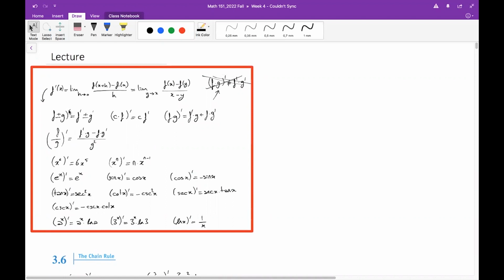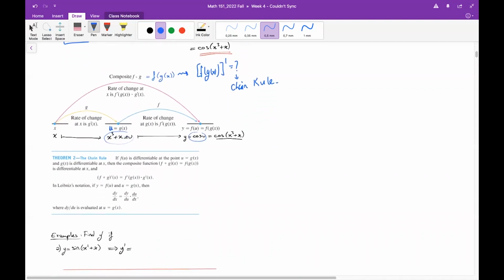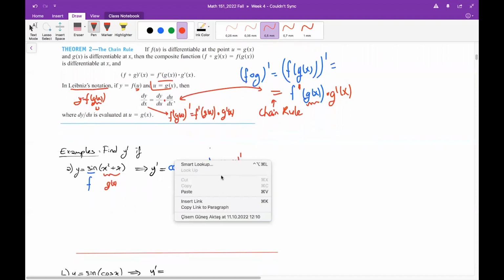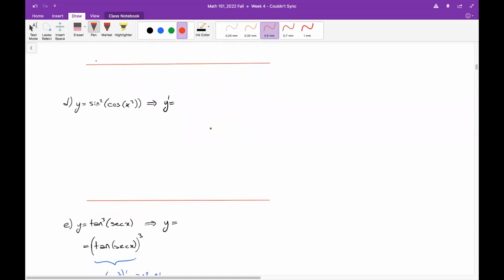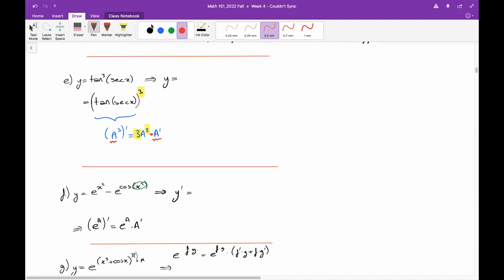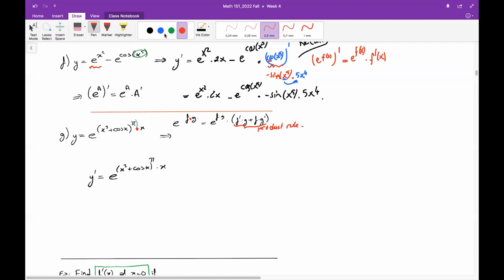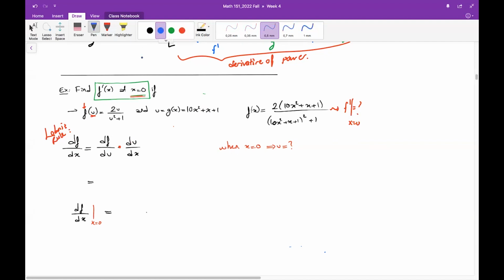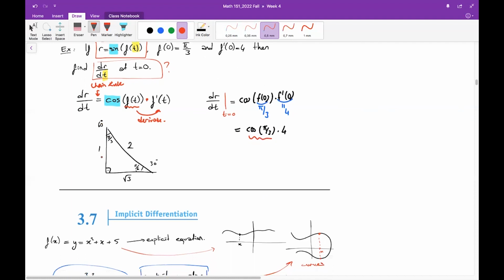Lecture 12 - Chain Rule